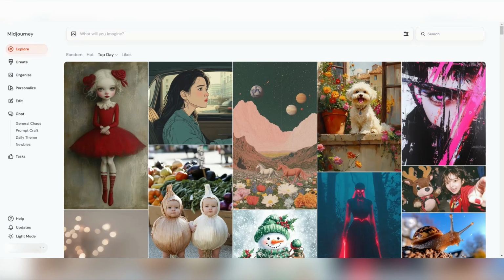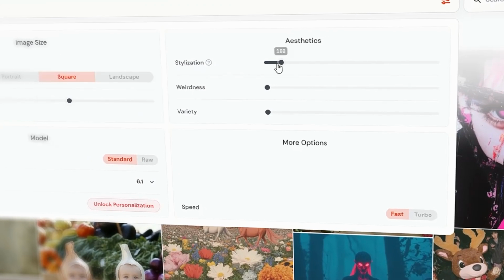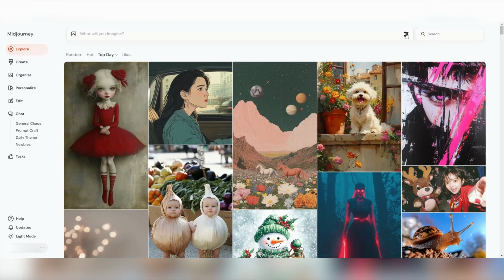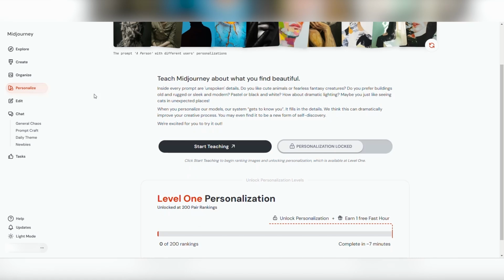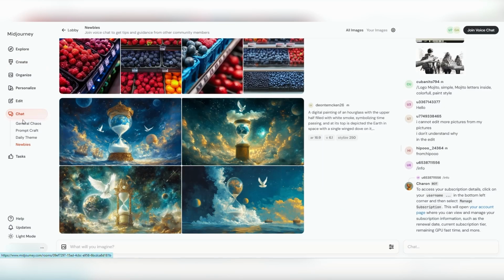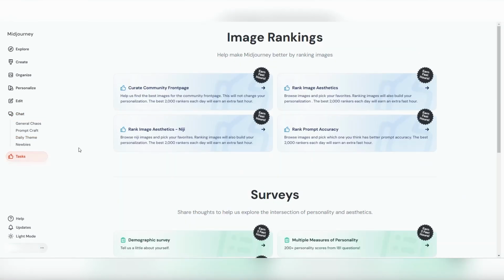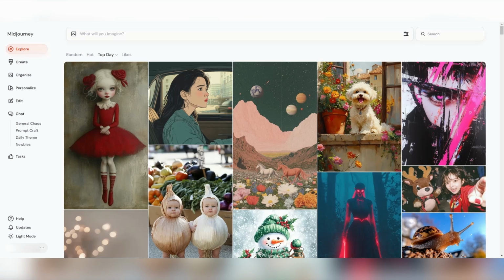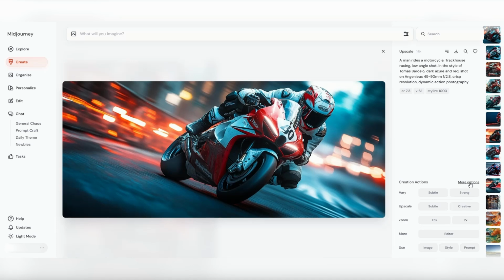Explore the New Midjourney Web Version | Full Interface Breakdown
Welcome to another AI accredited video! In this tutorial, we explore the Midjourney web version and its new features. The web version simplifies the image generation process by eliminating the need for memorizing commands, making it more intuitive. Discover how to adjust settings, use personalization codes, and learn about the new task section where you can earn free hours. From the explore section to the new image editor, this video covers everything you need to get started and enhance your Midjourney experience.

Tools used:

Midjourney Web Version for image creation and customization

Learn all the new features and make the most out of Midjourney’s web version for your next AI-generated masterpiece!